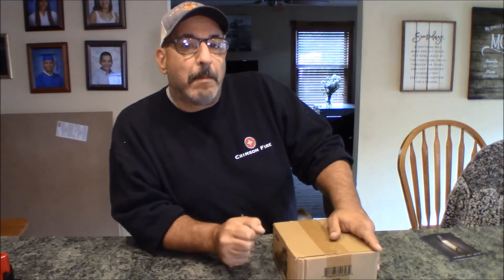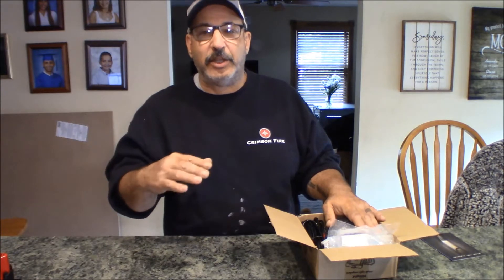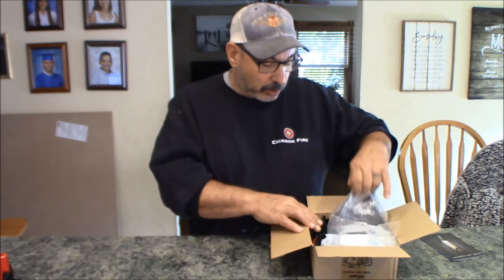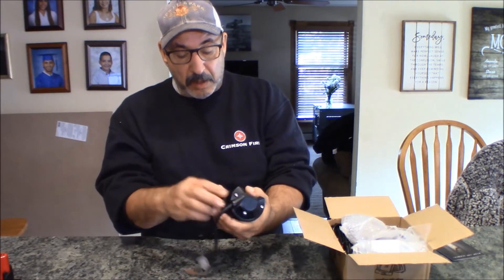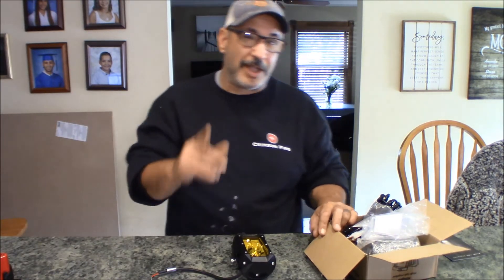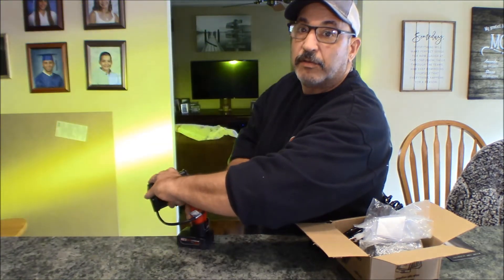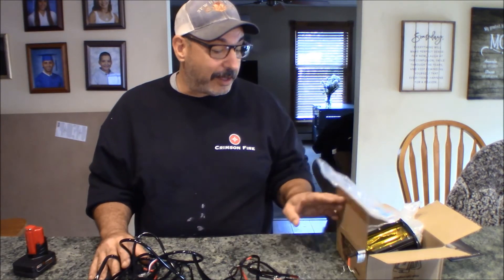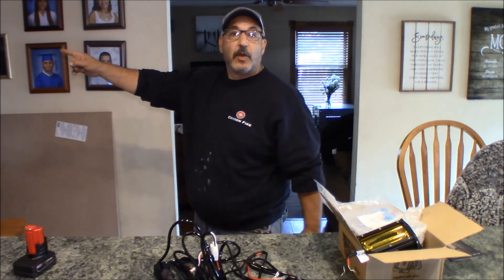XJ-Cosmo - Episode 34 | Nilight - ZH304 Led Lights | Unboxing and Review | 2 Year Warranty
Nilight - ZH304